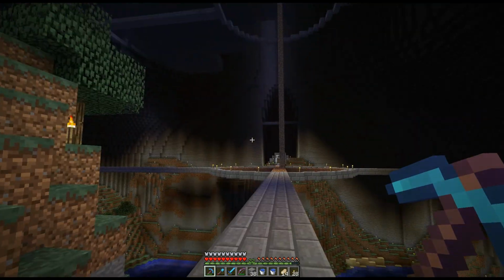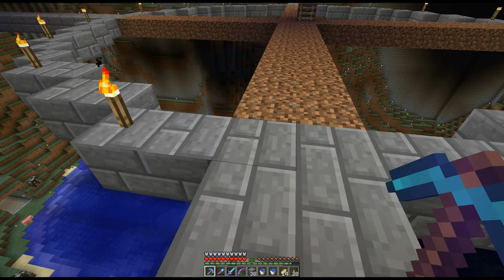Minecraft: E11 - "We're Back!" [Area Does Stuff]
Alright, I've been gone for 2 weeks. For that I apologise. So let's catch up!

I'm AreaFiftyOne. You can refer to me as Area, and that is indeed what I shall refer to myself as because it's less of a mouthful. If you'd prefer to call me something else, such as "Hey you!" then by all means knock yourself out. Self-expression is a fine thing. I play Minecraft, I'm playing The Secret World, and I play many other games and will play many other games as time progresses. With any luck, I'll be recording them all and providing them for digest. If you think I show any promise whatsoever, please do hit some buttons provided you agree with their associated sentiments.